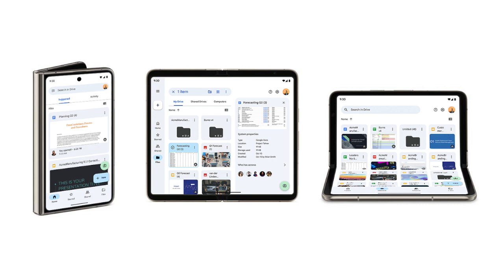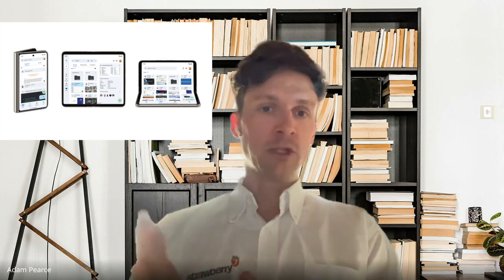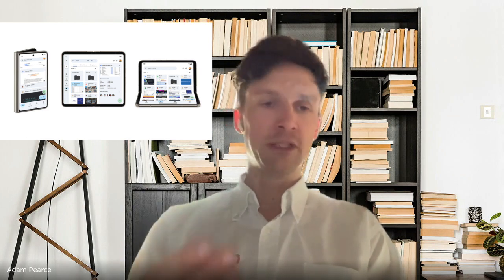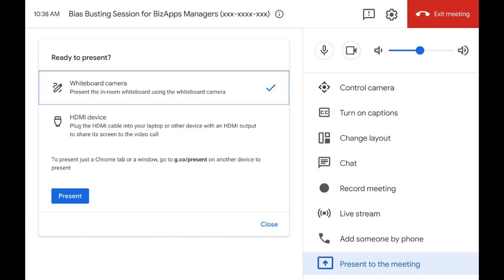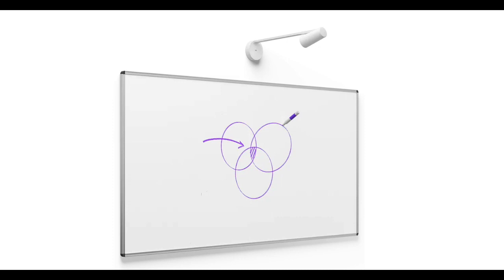Google Workspace Update Episode 40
🙋‍♂️ 💁‍♂️This is a video version of our Google Workspace Update podcast with Adam and Adam from Strawberry7.

01:32 - Google Drive
05:06 - Google Docs
07:27 - Google Meet
19:12 - Admin
26:14 - Google Sheets and Slides
33:41 - Google Meet
42:27 - Google Docs

🍓 We are Strawberry7, a friendly company who specialise in Google Workspace and IT support. Book in a meeting with us here:

📞 Call us anytime on 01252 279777